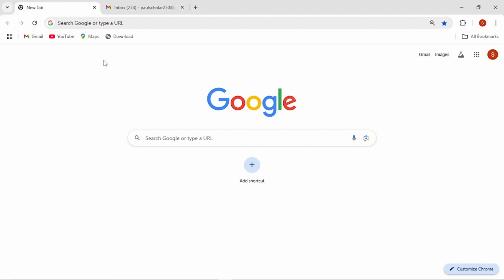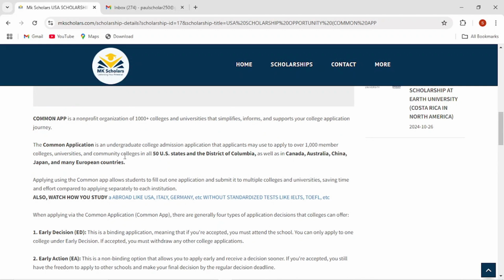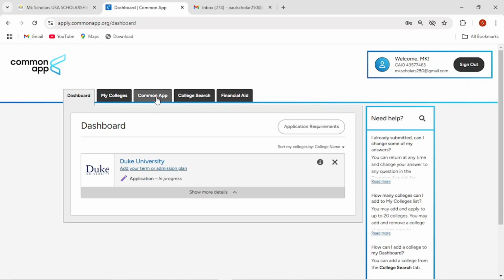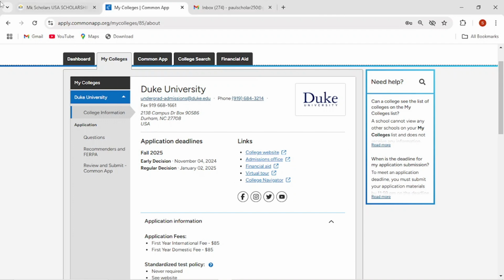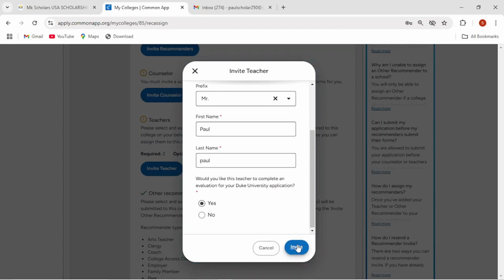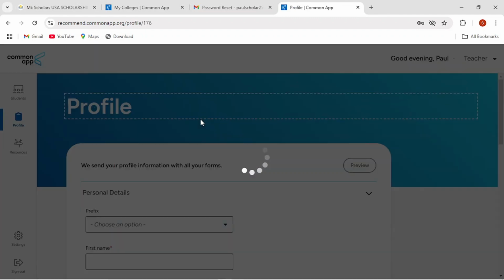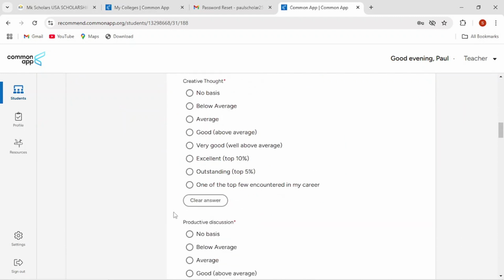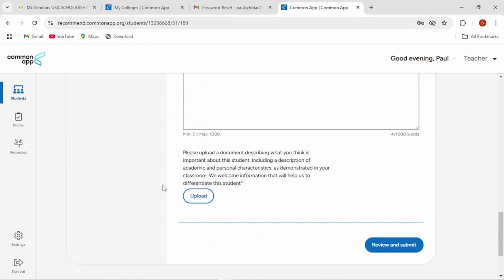COMMON APP: HOW TO INVITE RECOMMENDERS & HOW TO WRITE & SUBMIT RECOMMENDATION LETTERS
IN THIS VIDEO, YOU WILL LEARN HOW TO INVITE RECOMMENDERS (COUNSELORS, TEACHERS, COACHES, MENTORS & ADVISORS ) ON COMMON APP, HOW TO WRITE & SUBMIT RECOMMENDATION LETTERS AND HOW TO COMPLETE RECOMMENDERS (TEACHER) ACCOUNT TIPS TO WIN FULL SCHOLARSHIP.

for Scholarship opportunities, internship opportunities, and job opportunities.